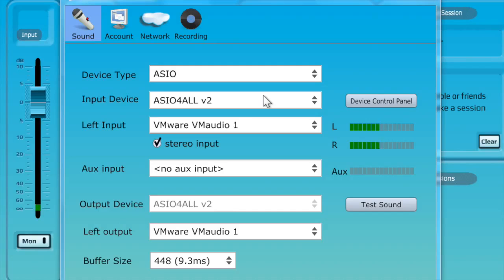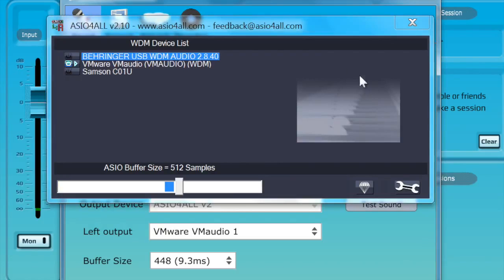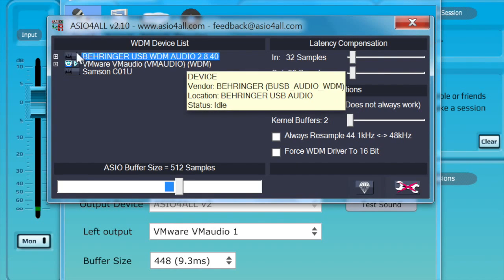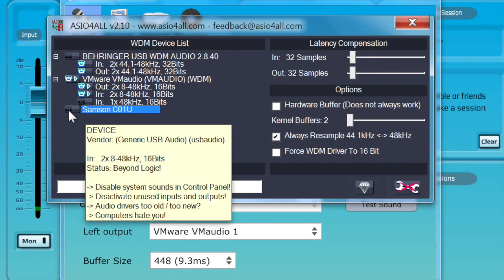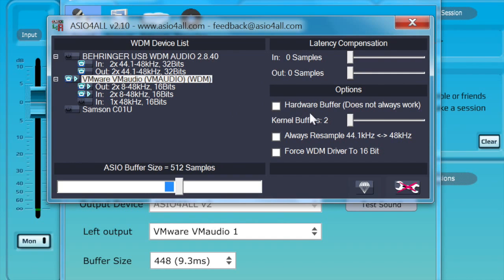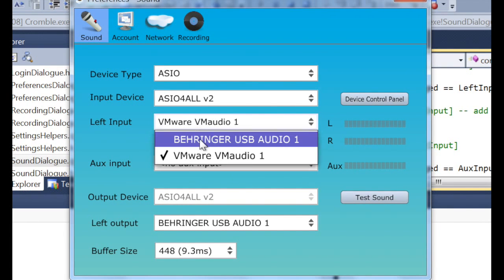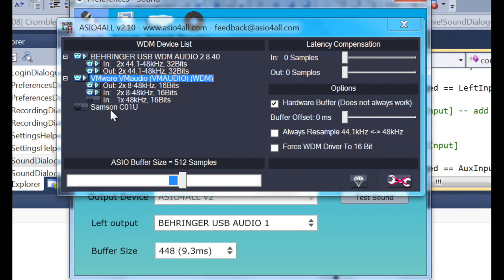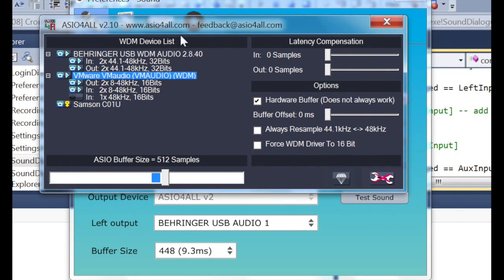Using ASIO4ALL with Solocontutti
ASIO4ALL is a great tool and can help users with high-latency sound cards, but can be difficult to set up. Here is a guide how to do that with Solocontutti